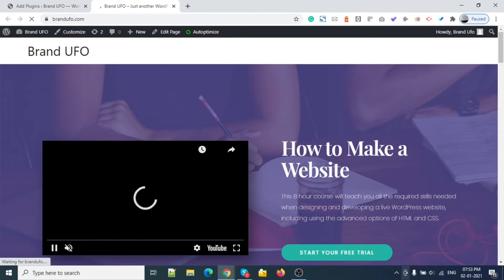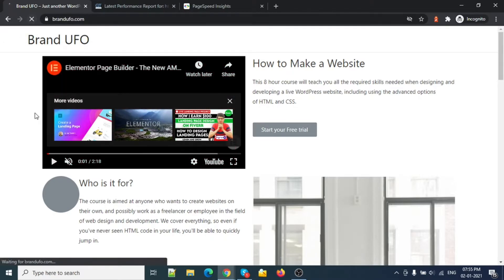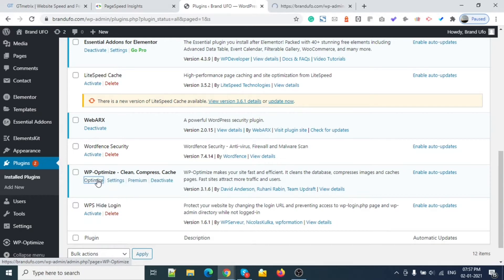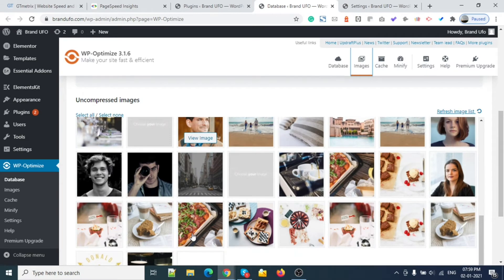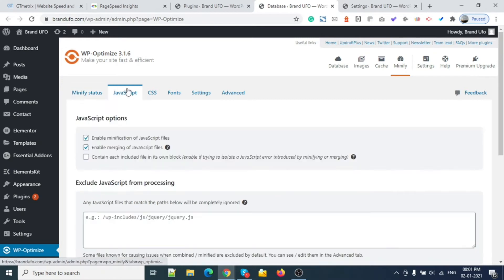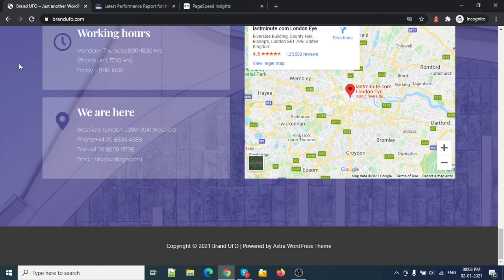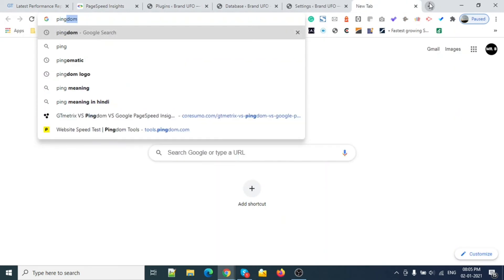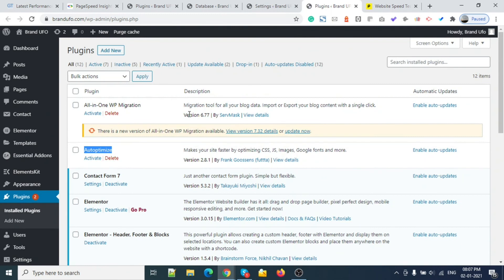Best Settings for WordPress plugin WP-Optimize to optimize website google pagespeed Gtmetrix 2021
How to take backup WordPress site link is added at the end of the description
Best Settings for WordPress plugin WP-Optimize – Clean, Compress, Cache to optimize the website on google speed test Gtmetrix
WP-Optimize – Clean, Compress, Cache makes optimizing your site really easy. It can aggregate, image compression, CND, minify (HTML, CSS, Javascript) and cache scripts and styles, injects CSS.
Made by: David Anderson, Ruhani Rabin, Team Updraft
The best setting for WP-Optimize WordPress plugin 2021